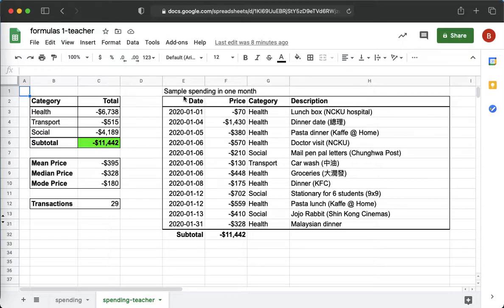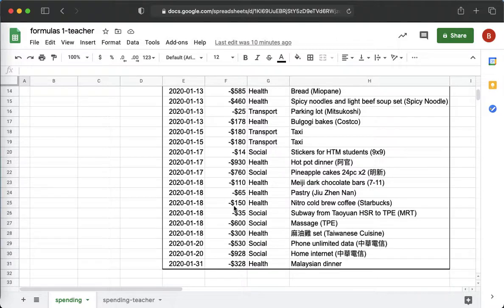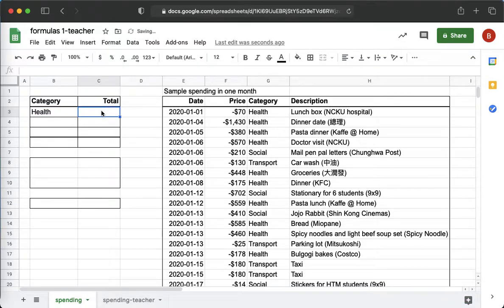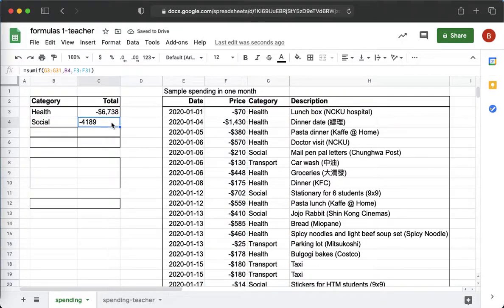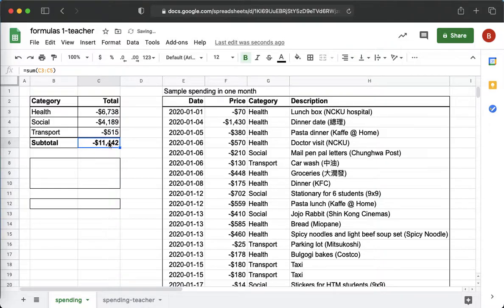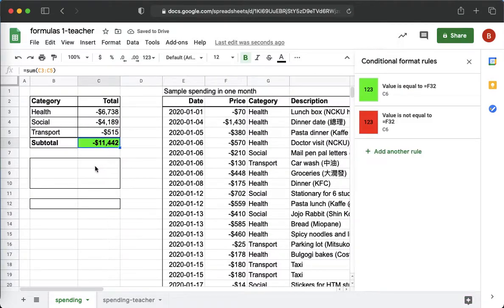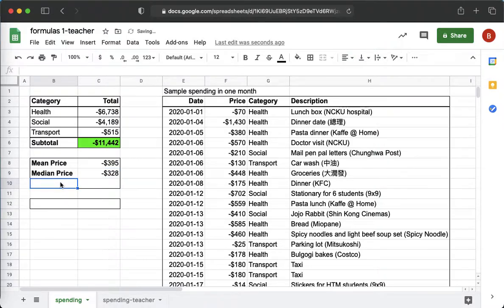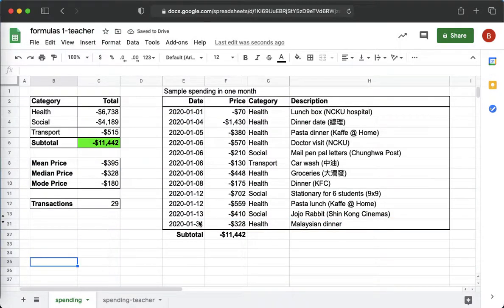Functions 1 in Google Sheets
How to use functions like SUM, SUMIF, AVERAGE, MEDIAN, MODE, and COUNT in Google Sheets.